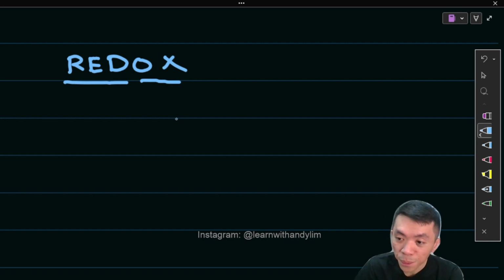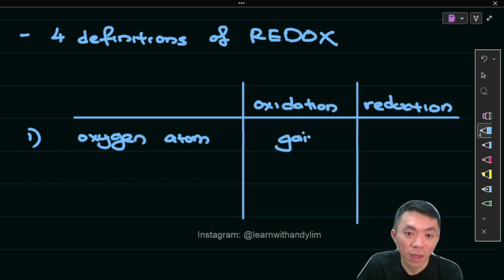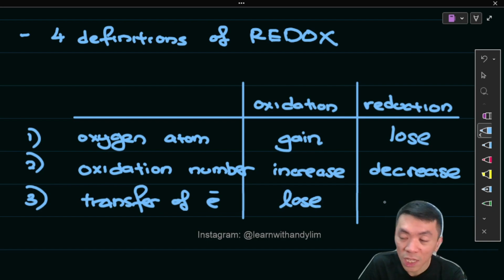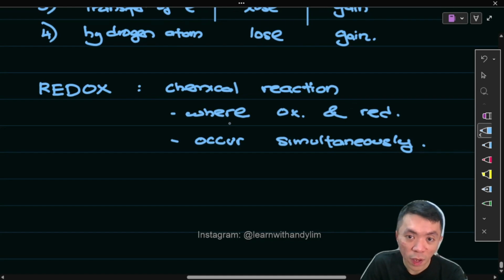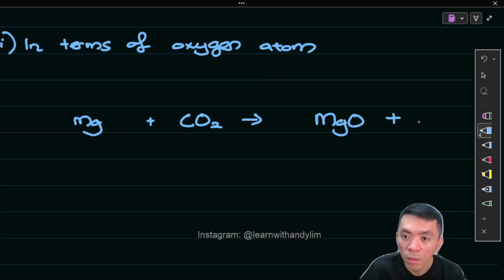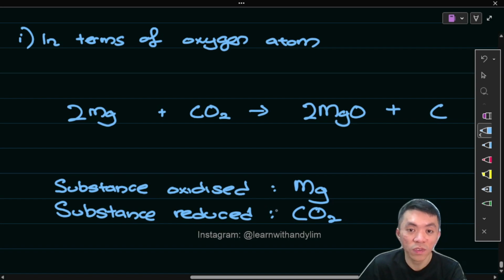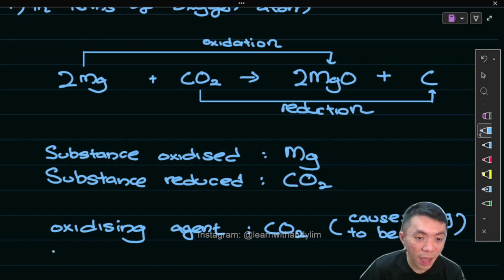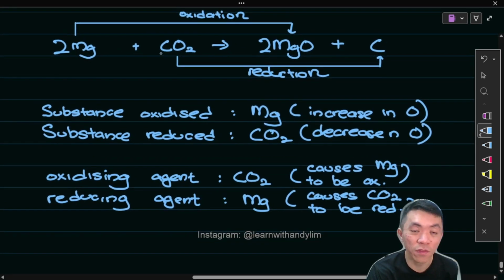[1] REDOX (Oxidation and Reduction) | Kimia (Chemistry) SPM & IGCSE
📚 In this video, you will learn the concept of Redox (Oxidation and Reduction), an important topic in Chemistry that is widely used in SPM and IGCSE examinations.

📚 Topics covered:
✅ What is Redox (Oxidation and Reduction)?
✅ Understanding oxidation and reduction definitions
✅ Identifying oxidising agents and reducing agents
✅ Oxidation in terms of oxygen atom

This lesson is suitable for:
🎓 SPM students
🎓 IGCSE students
🎓 Anyone who wants to strengthen their Chemistry fundamentals